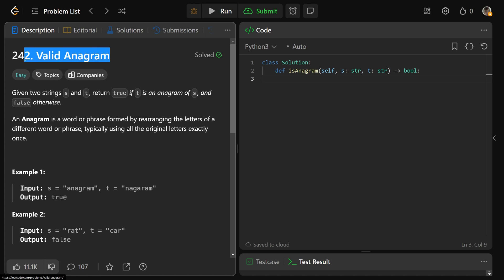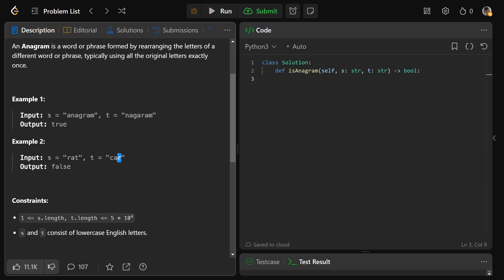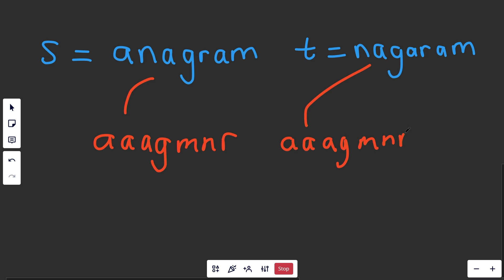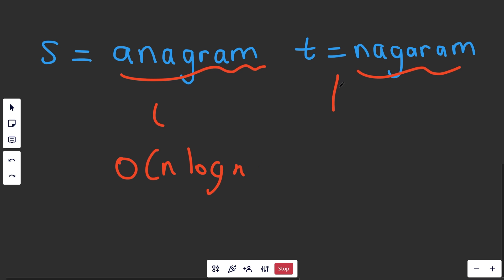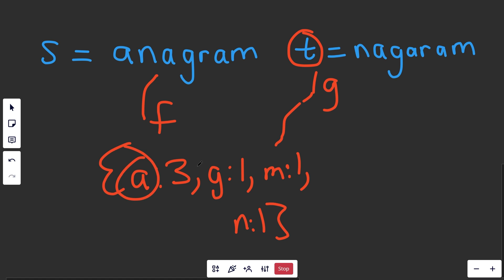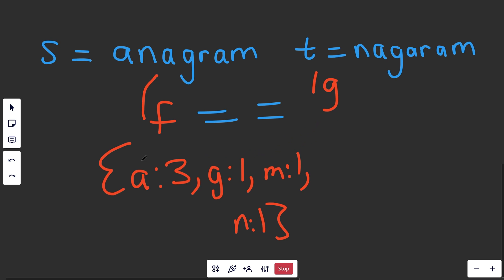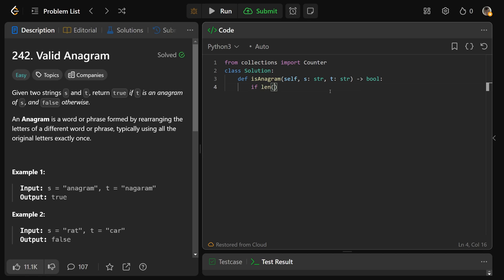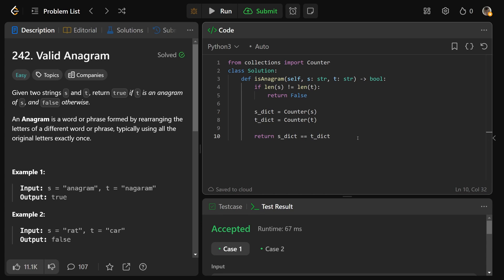Valid Anagram - Leetcode 242 - Hashmaps & Sets (Python)